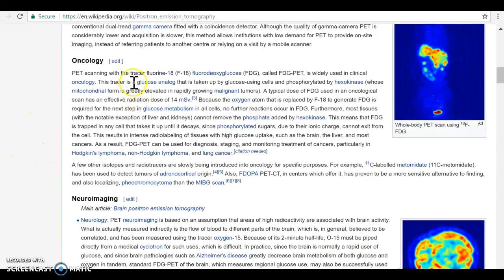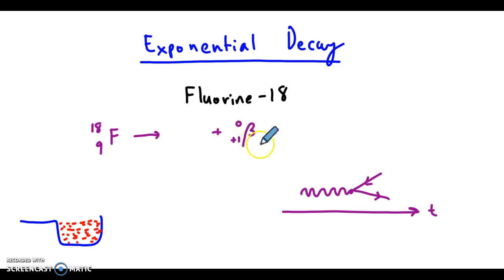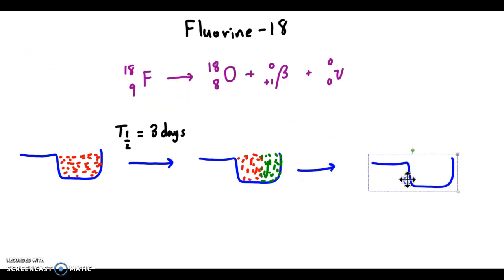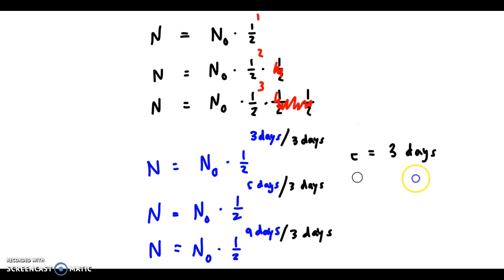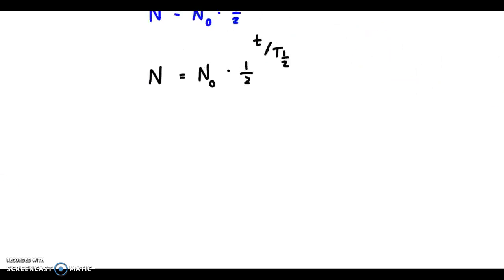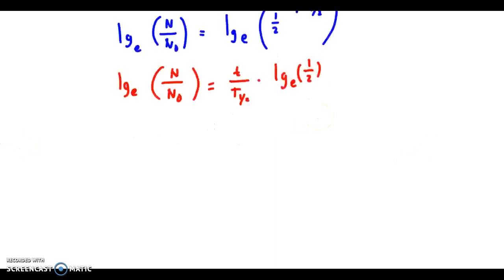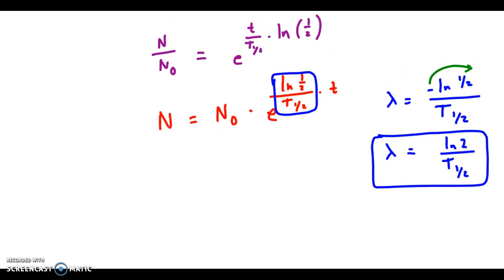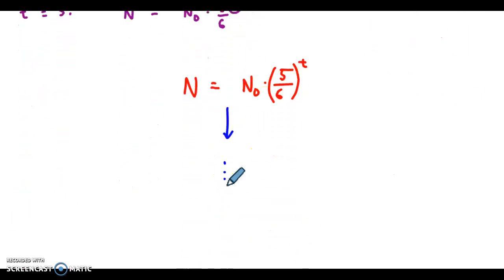Deriving Half Life Decay Constant Formula